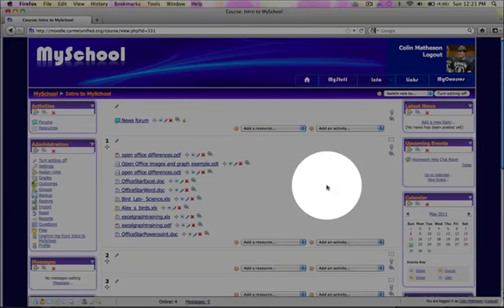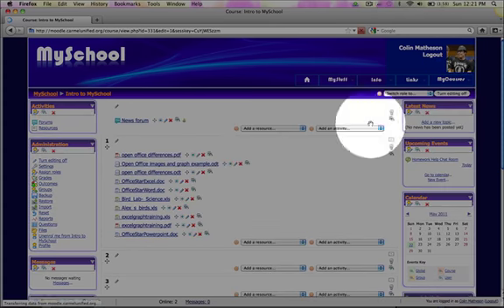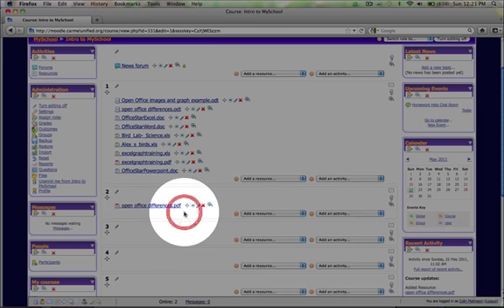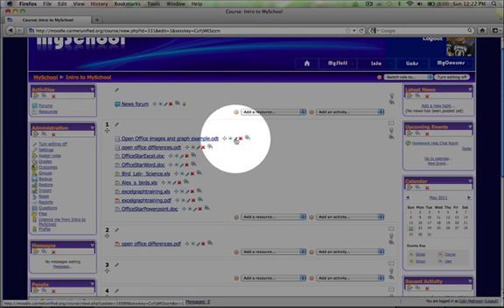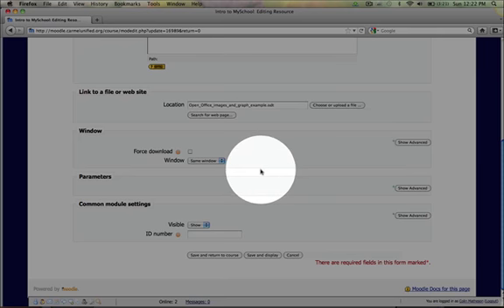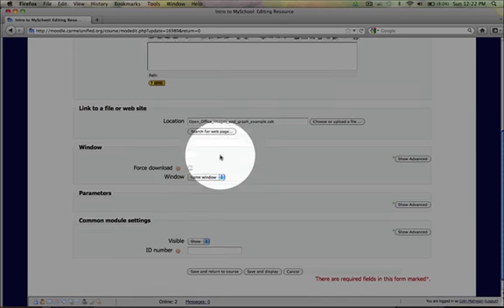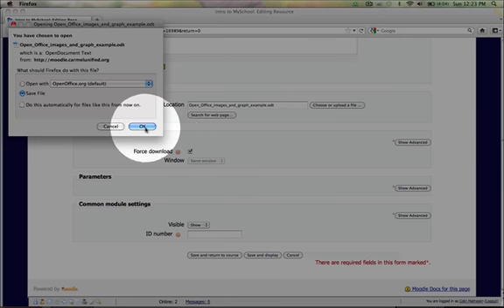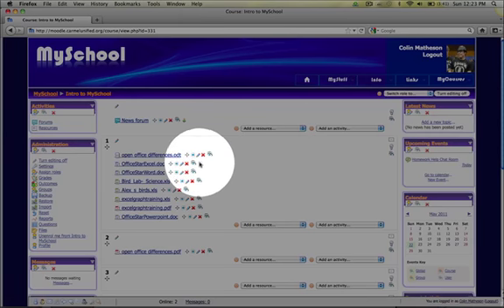Moving, deleting, and hiding links-Moodle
How to use the icons on the front page to manage links in Moodle.